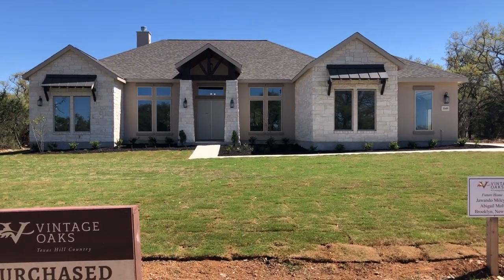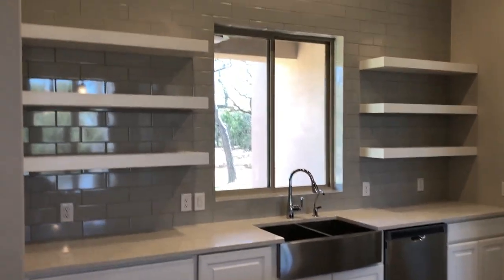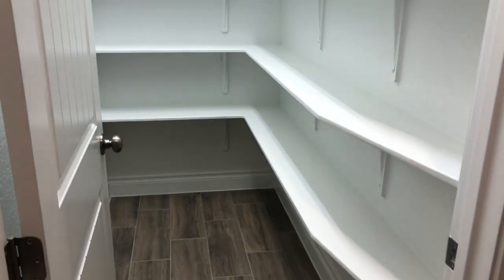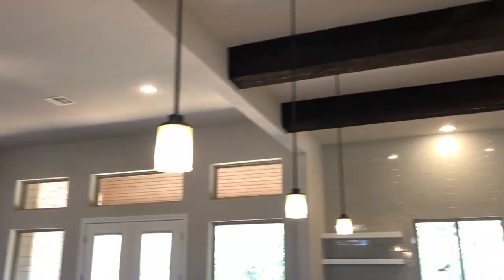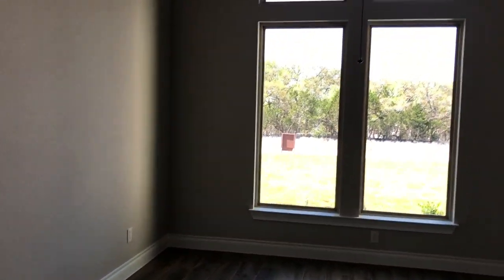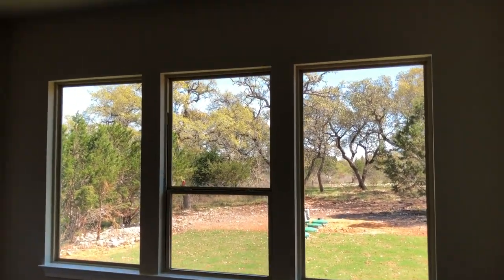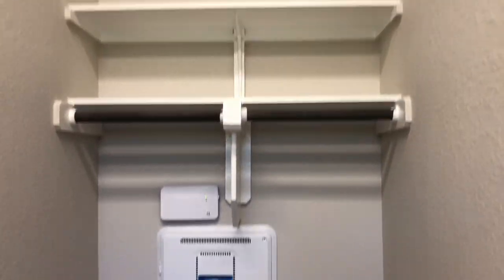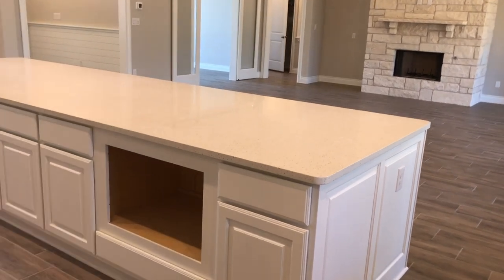Custom Home Tour, JLP Builders, Mulberry Plan, New construction, Texas Hill Country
The Mulberry plan built by JLP is a smaller version of their model home in Belle Oaks. I am a local Realtor that helps people Relocate to the area. Thanks, Jason Payne